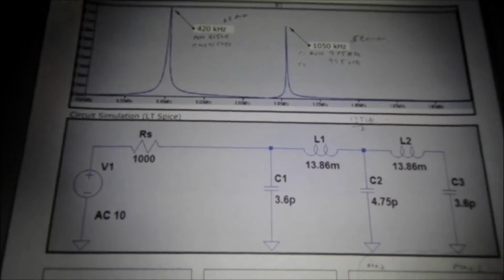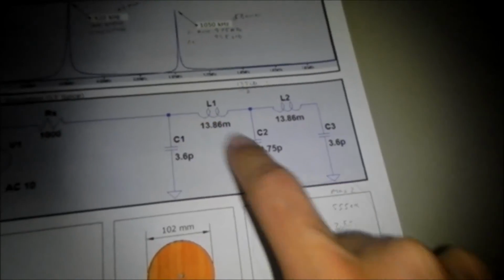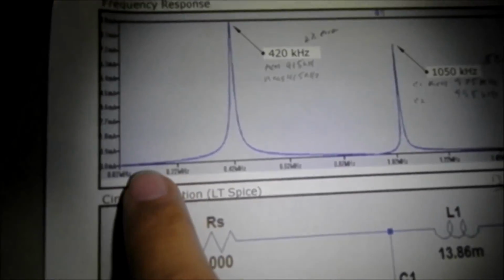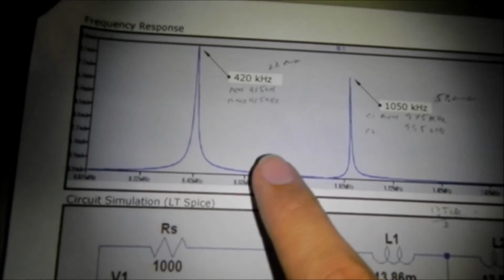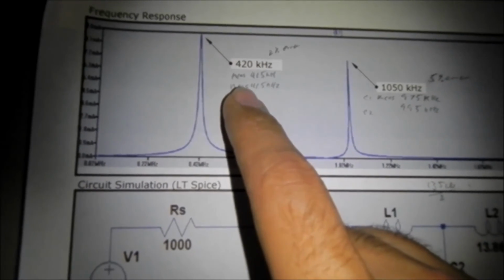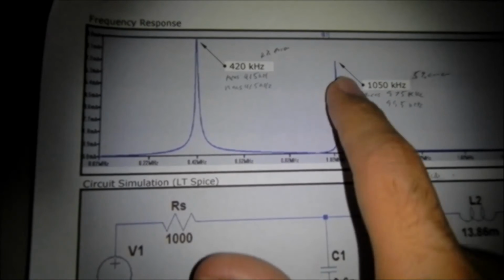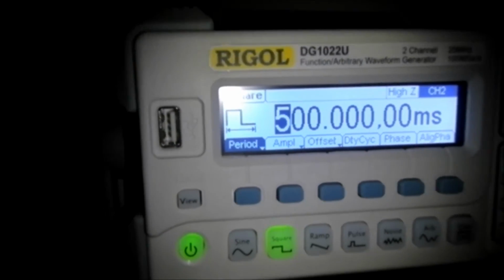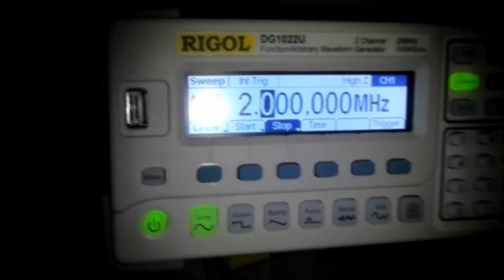Tesla Coil LT Spice Simulation & Tuning (Part 1 of 2)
Intro to Tesla Coil tuning with LED's, Function Generator, O-Scope, then review of SPICE Simulation comparing measurements with model predictions.